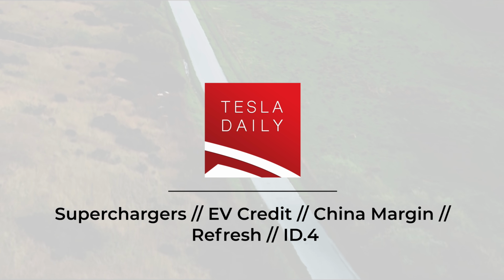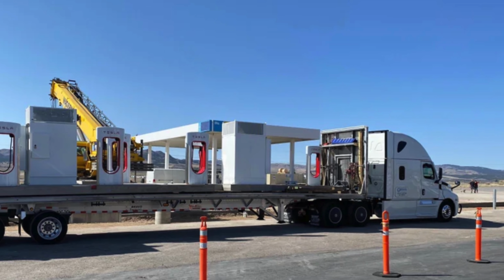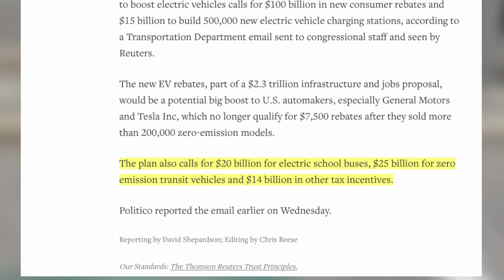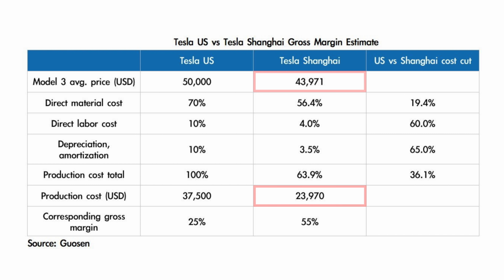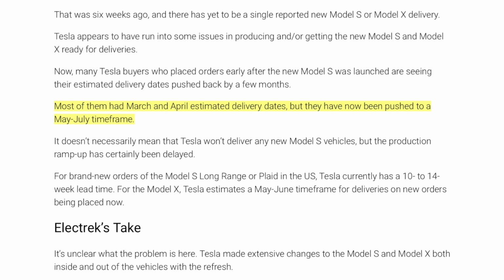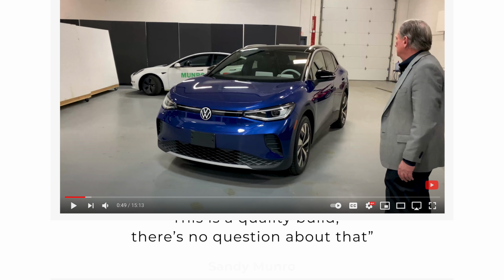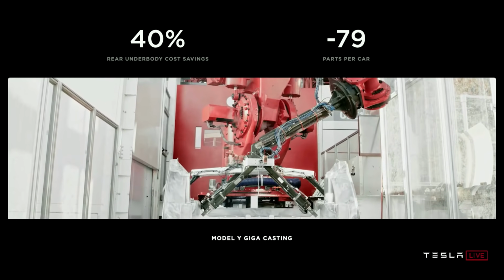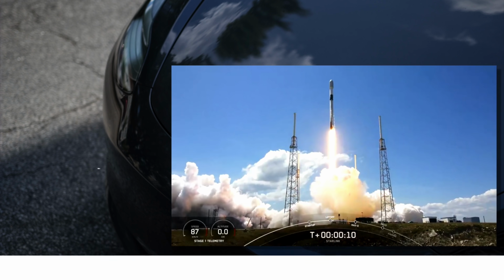New Tesla Strategy Accelerates Supercharger Expansion + Model S/X VINs Assigned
➤ Tesla adopts new strategy for Supercharger rollout
➤ Transportation Department emails shares infrastructure plan funding details for electric vehicles
➤ Morgan Stanley says owning TSLA stock is less risky than not owning it
➤ Discussing Tesla’s margin on the Model 3 in China
➤ Some orderers of the refreshed S/X have delivery estimates pushed out while the first VINs may have been assigned
➤ Tesla’s CFO reportedly buys property in Texas
➤ Sandy Munro discusses first impressions of the Volkswagen ID.4
➤ Following up on Giga Press casting
➤ SpaceX launch update

Plaid producer Who Why
Plaid producer Ice Lakes Investments
Executive producer Bradford Ferguson
Executive producer Andre/Maria Kent
Executive producer Jeff Sheets
Executive producer Jessie Chimni
Editing assistance by Jasem Ashkanani

Image(s) and/or footage used under license from Shutterstock.com